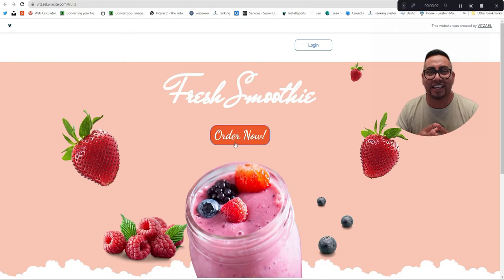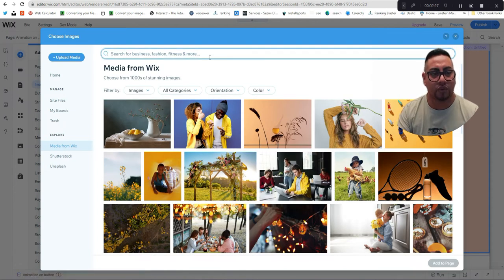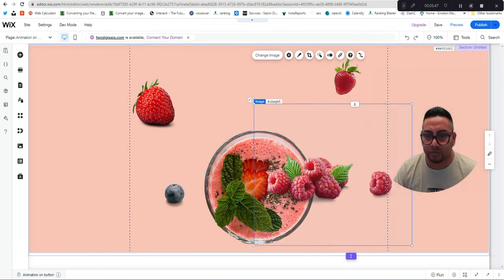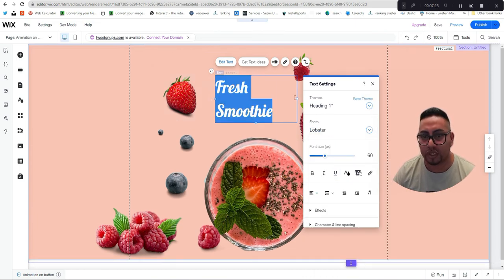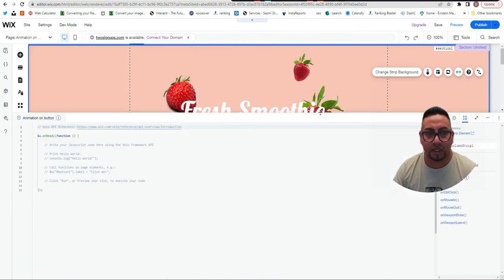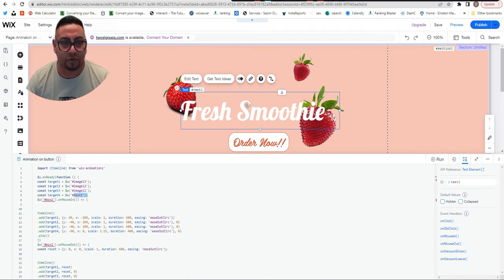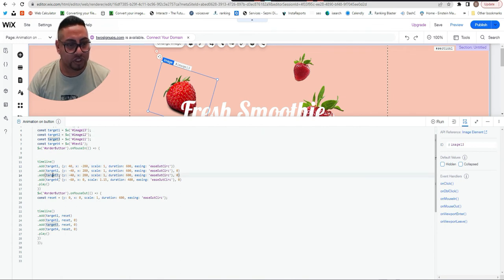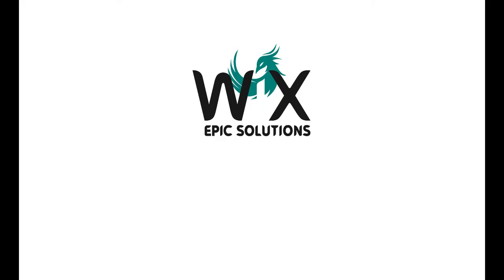Splash animation for Wix website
Looking to create a splash animation for your Wix website? Look no further! In this video I'll show you how to create an awesome splash animation using Wix, with basic  coding!

Quick tip: Don't be stuck in the past manage your business with AI